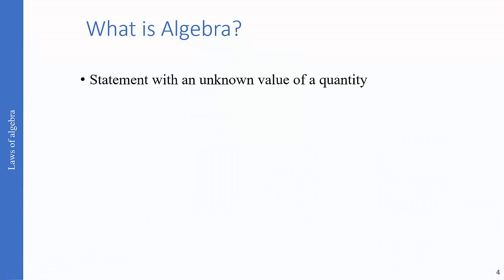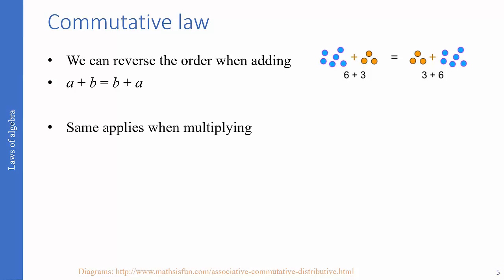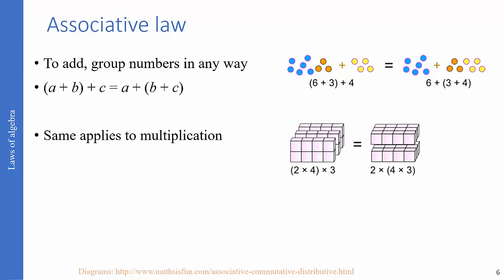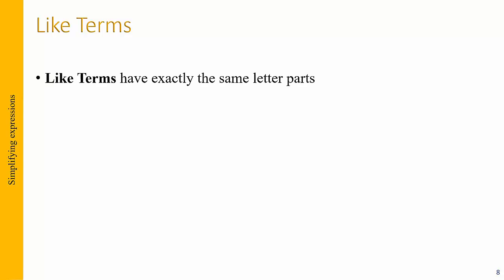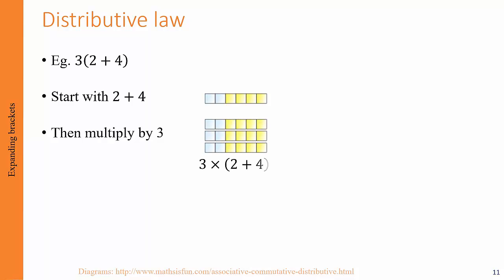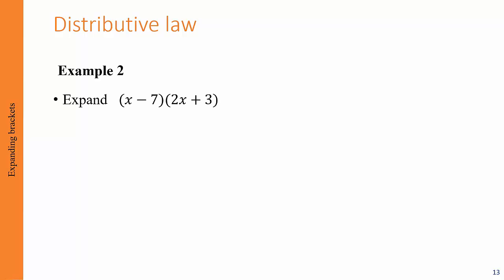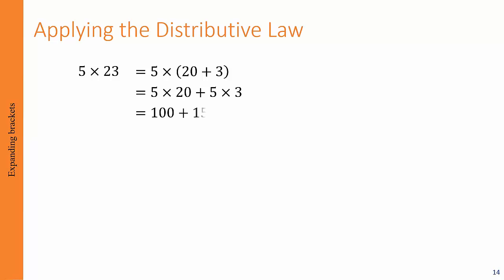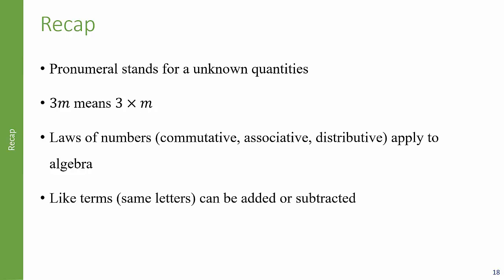Introduction to Algebra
Simplifying expressions.
Laws of algebra.
Expanding brackets.
Factorising.
Algebra as generalised arithmetic.